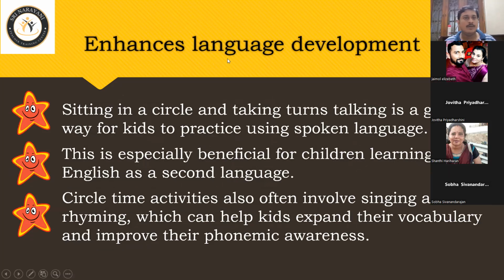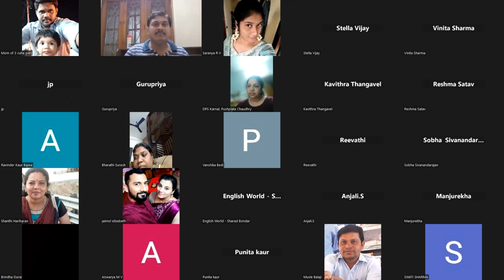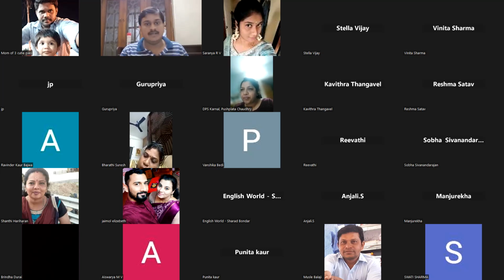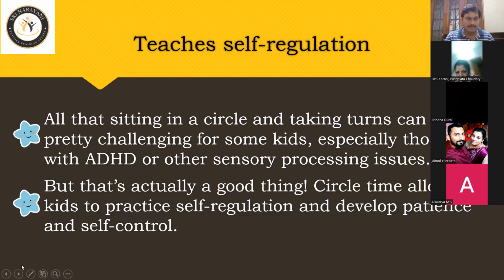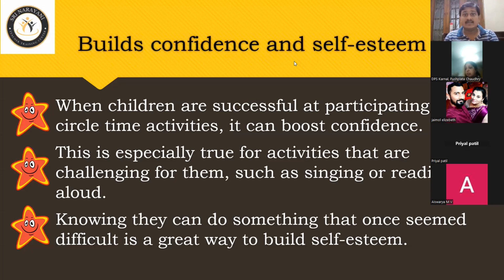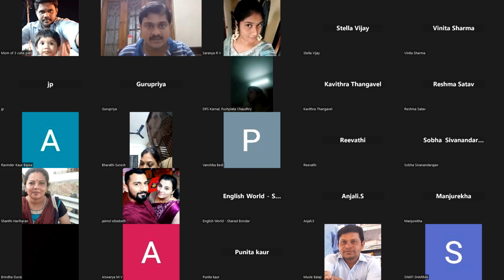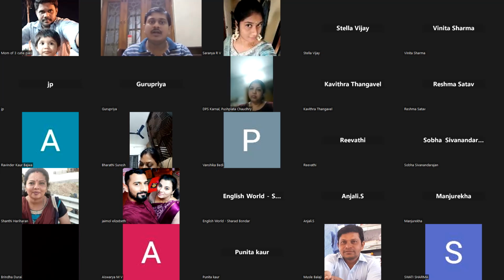SESSION 46 CONDUCTING EFFECTIVE CIRCLE TIME